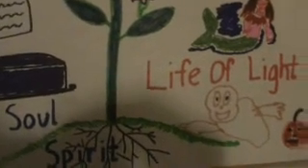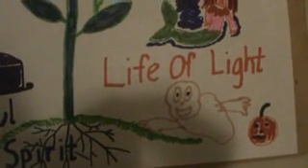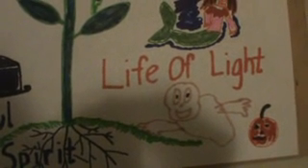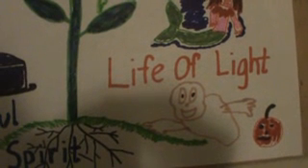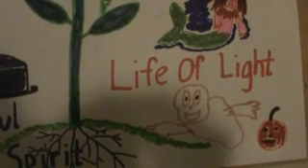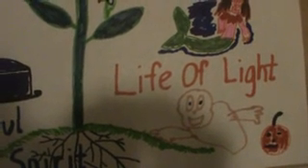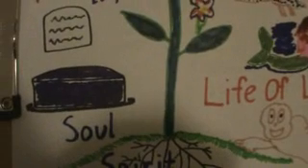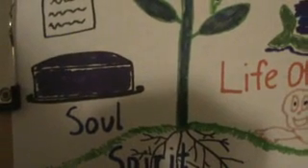Life Of Light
Coloring video of Life Of Light, Talking about the Story of If there is Life after Death, and What it means.